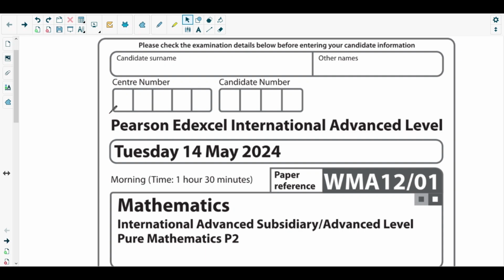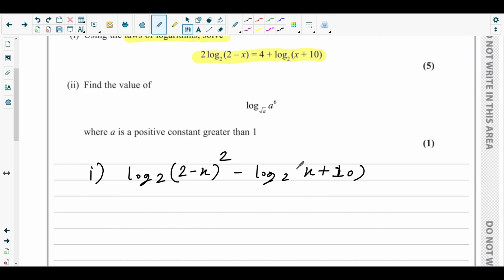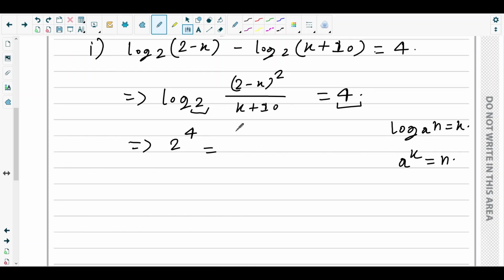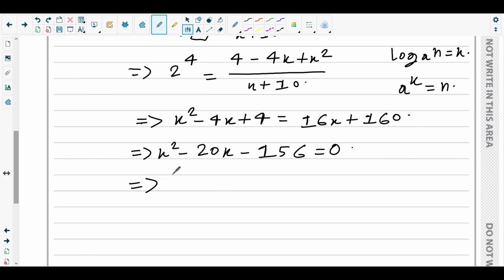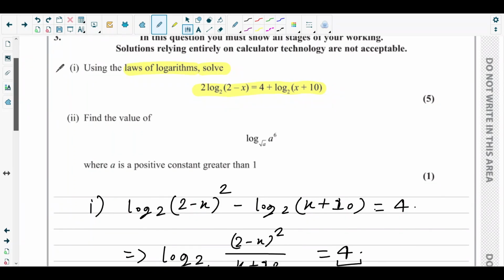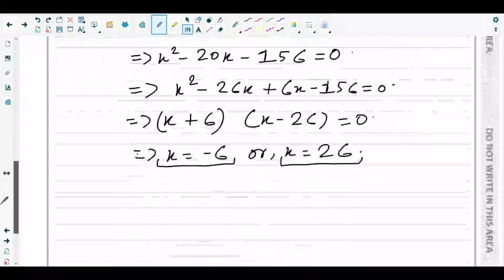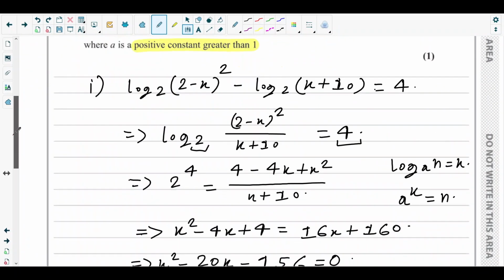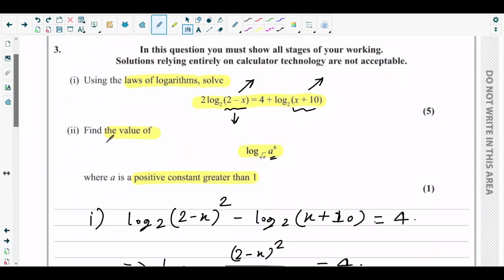Q.NO.3-Logarithm & Exponential, Solving Logarithmic Equation and Simplifying Logarithmic Expression.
TIMECODES:

00:00 - Part (i)
05:25 - Part (ii)

🎓 𝗧𝘂𝘁𝗼𝗿𝗶𝗻𝗴 𝗜𝗻𝗾𝘂𝗶𝗿𝗶𝗲𝘀

📞 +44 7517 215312 (WhatsApp available)